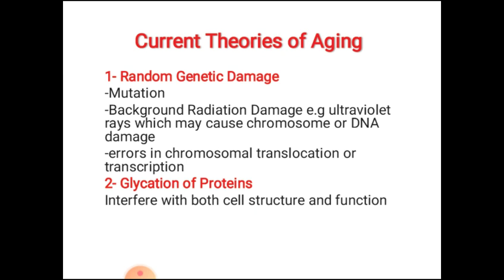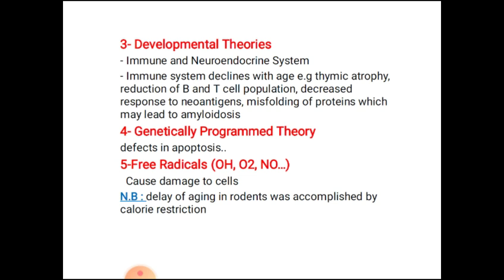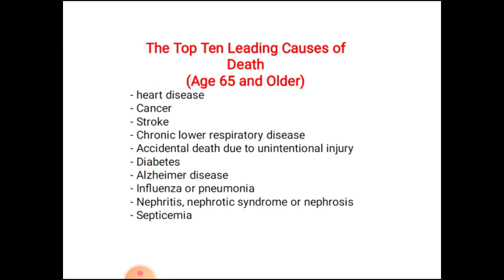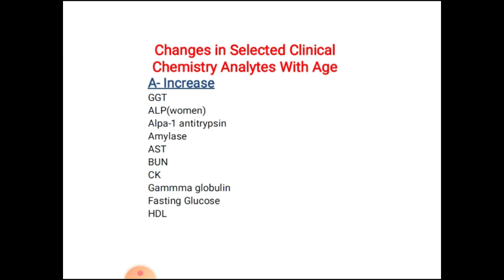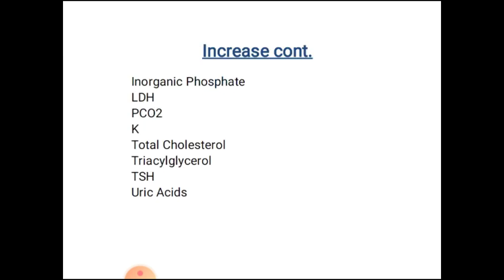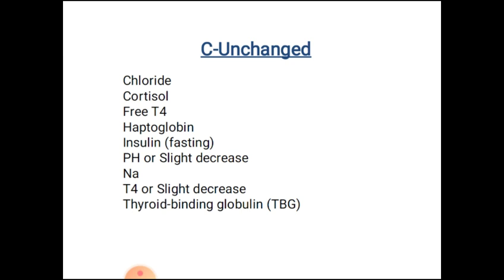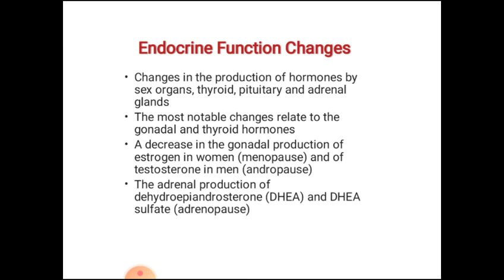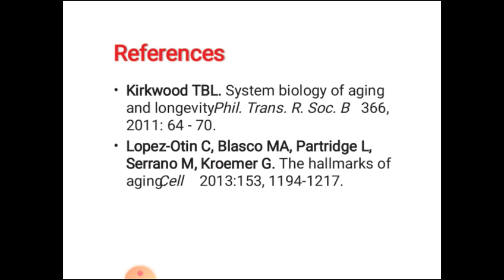Metabolic changes in geriatrics